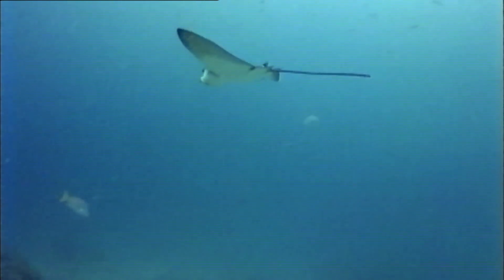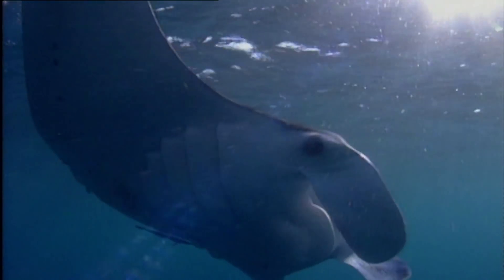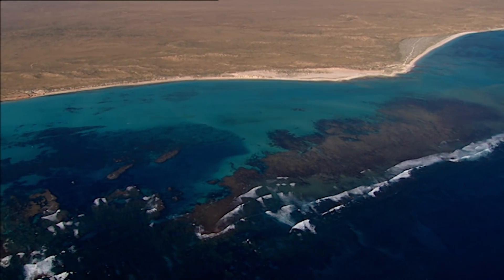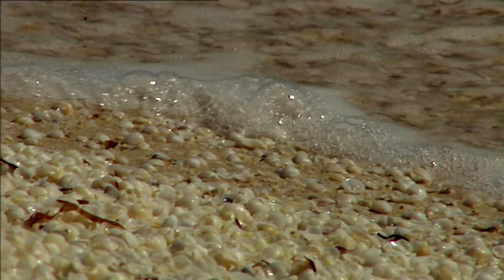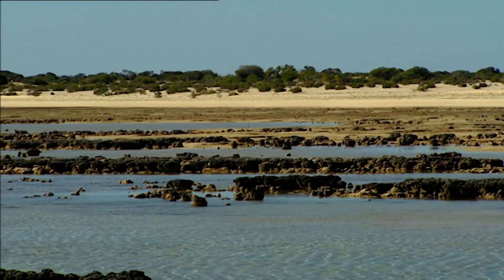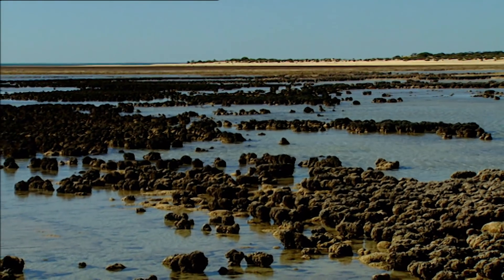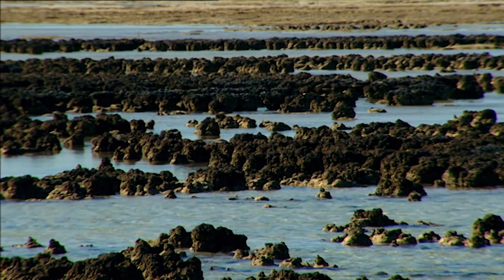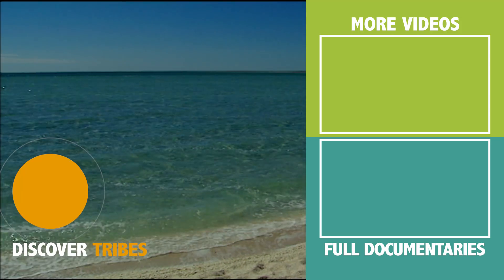The bacteria responsible for life on earth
Shark Bay in Australia is home to ancient rocks named stromatolites, which hold a type of bacteria that when exposed to the sun produces oxygen. Since the cyanobacteria has been doing this for millions of years, we consider it to represent the evolution of life.